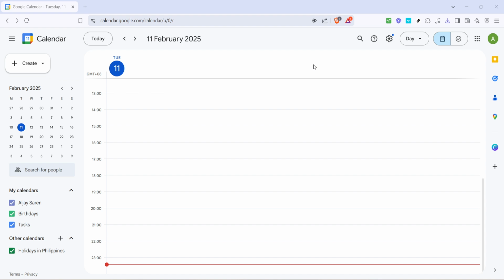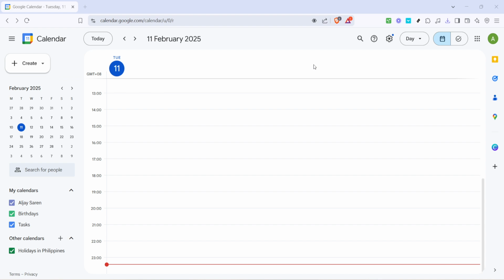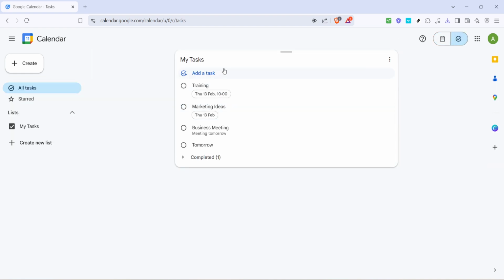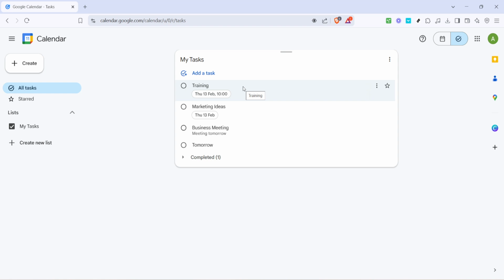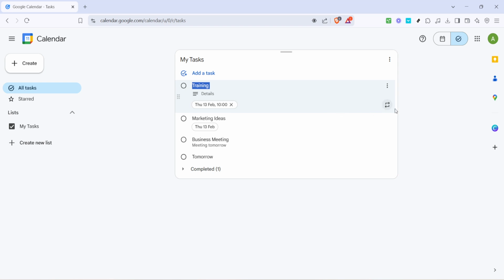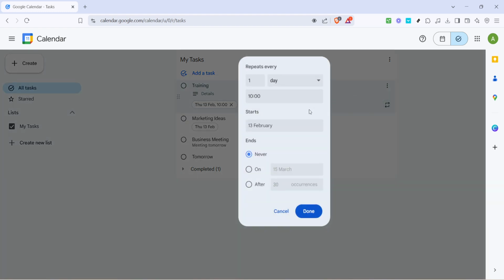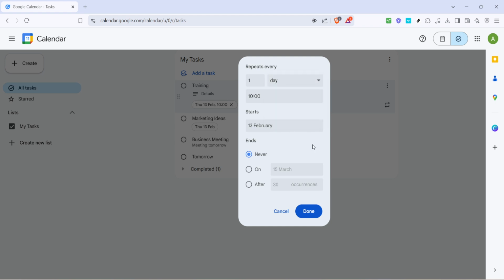How to Set Recurring Task End Options in Google Tasks (Full 2025 Guide)